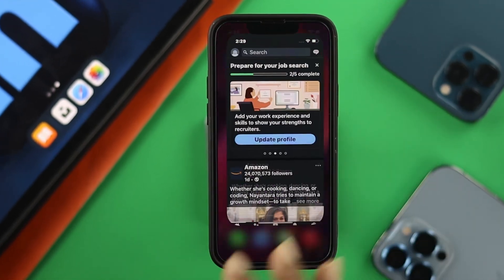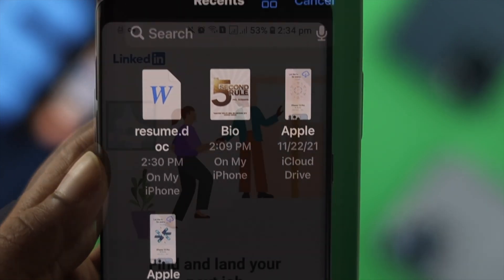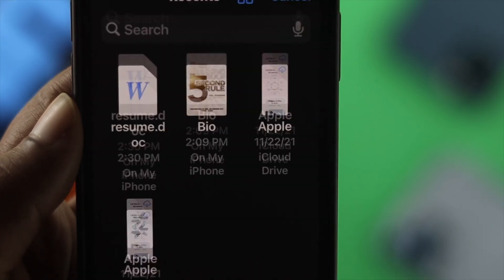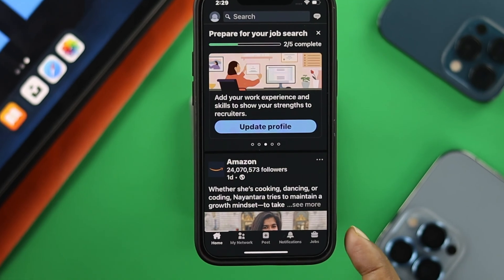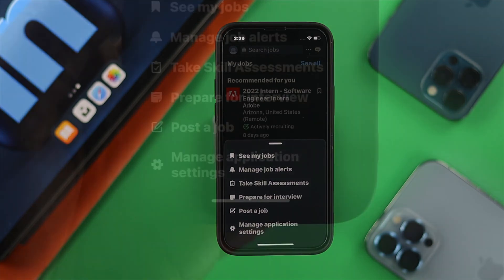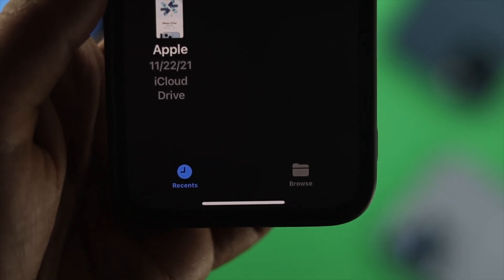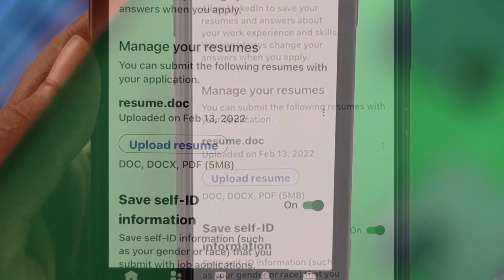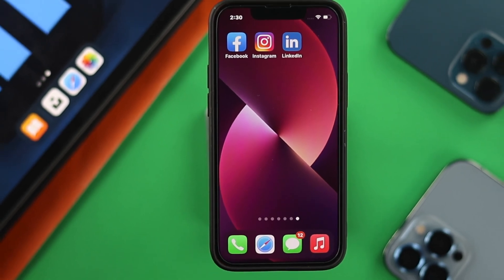How To Upload Resume in LinkedIn by Using iPhone or Android!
If you want to find future jobs through LinkedIn, You need to upload your Resume to your Profile. Check out this video for how you can easily upload your Resume to your LinkedIn Profile from iPhone and Android Phone.

0:00 Video Overview
0:20 Add a Resume in LinkedIn
1:17 Ending